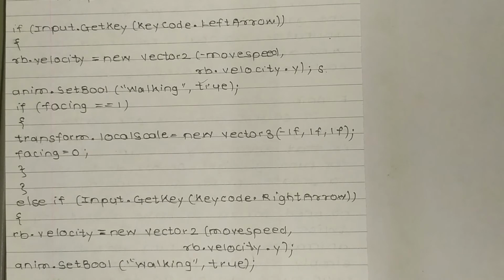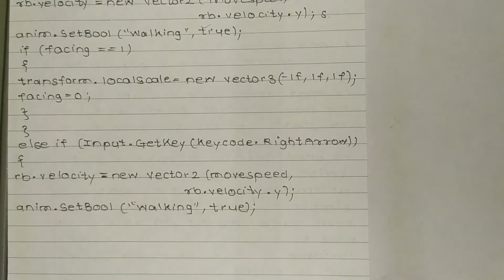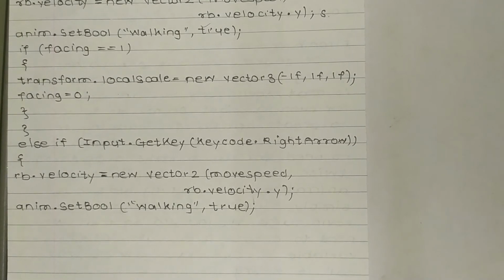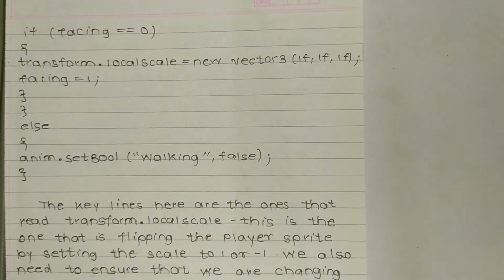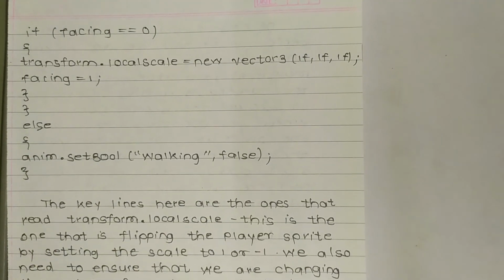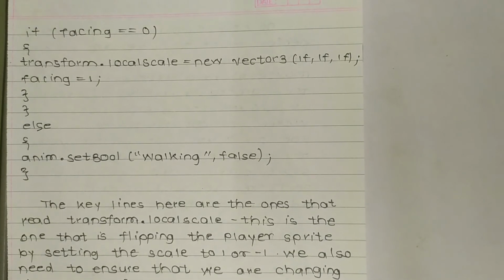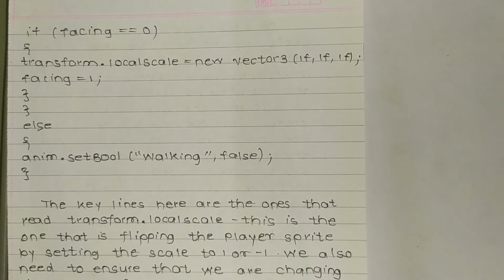video 44 # Learn Unity for Android by Adam Sinicki(flipping Kevin)